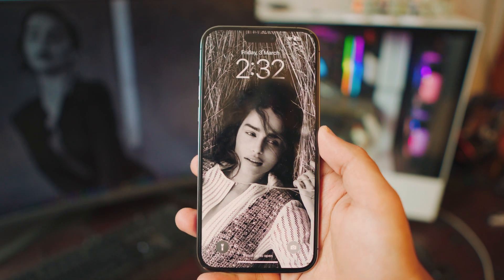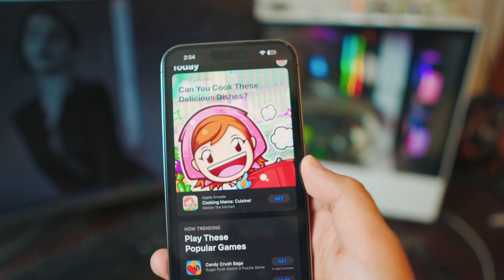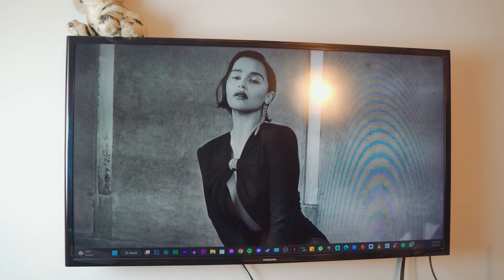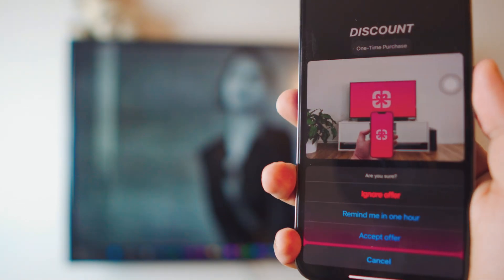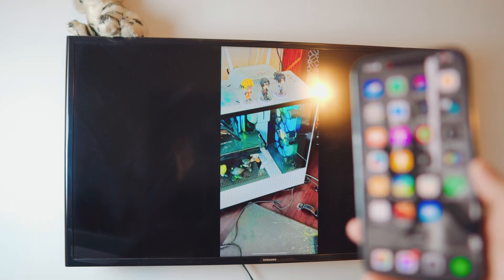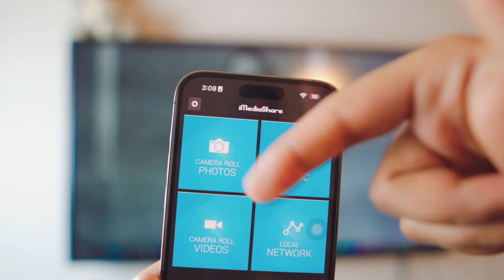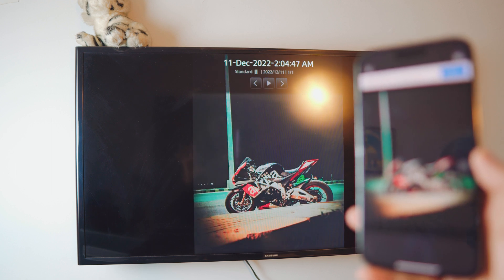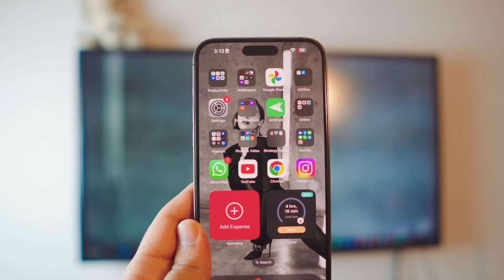[2 Ways] Mirror Your iPhone to Samsung TV: Easy Ways to Stream Videos and Photos 2023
Screen Mirroring iPhone (any) to your Non-Android Samsung TV, completely free and wireless.

In this video, I'll show you how to mirror your iPhone to a Samsung TV using different methods. Mirroring your iPhone to your TV is a great way to enjoy your favourite content on a bigger screen.

First, make sure your Samsung TV and iPhone are connected to the same Wi-Fi network. Then, you can use one of the following methods:

Method 1: Replica: 01:10

Method 2: iMediaShare : 06:25